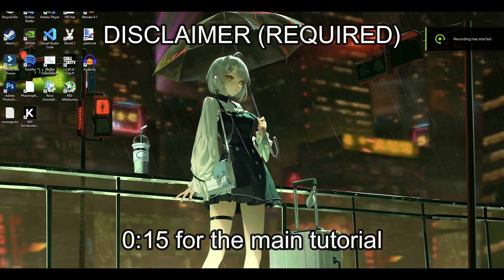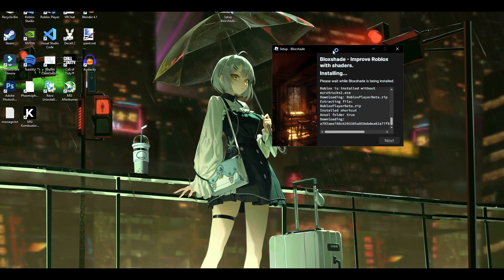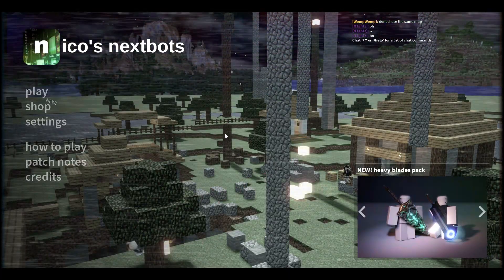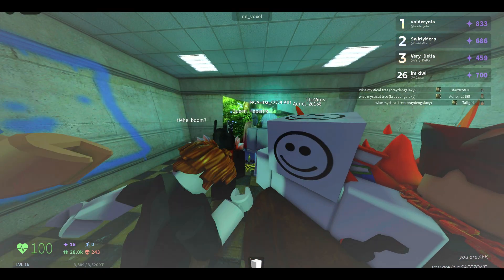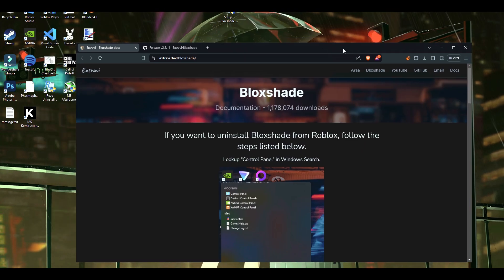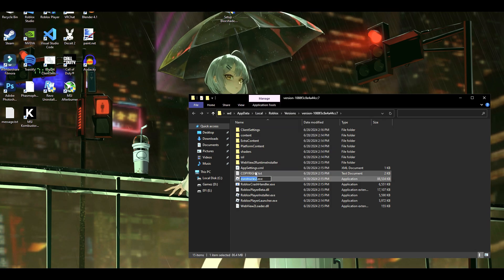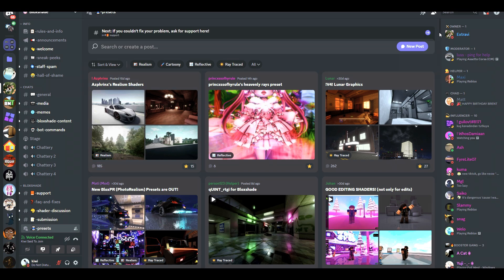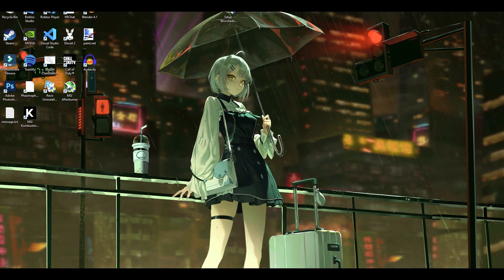HOW TO GET SHADERS ON ROBLOX (2024) (Full Guide)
In this video, I showcase a program called "Bloxshade," it allows you to have shaders on the website version of Roblox, I highly recommend this program rather than manual shaders installation.

WORKS FOR BOTH AMD & NVIDIA GPUs, MAYBE INTEL NOT TOO SURE

*My shaders preset now appears during the installation process of Bloxshade under "Community presets."*

Timestamps:
0:00 Disclaimer
0:15 Tutorial
1:11 Full Screen Fix
1:21 Apply Shaders
1:59 Shaders Result
2:15 Revert/Uninstall Shaders
3:21 Installing My Preset
4:28 Menu/Shaders Fix
4:38 Outro